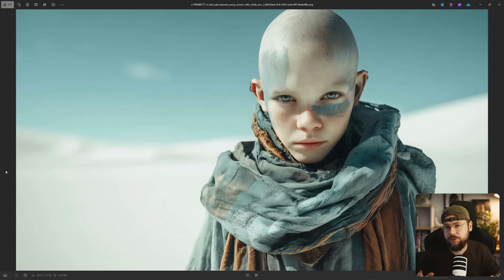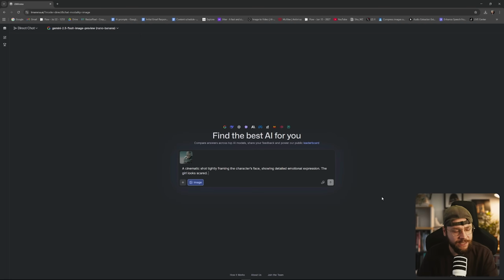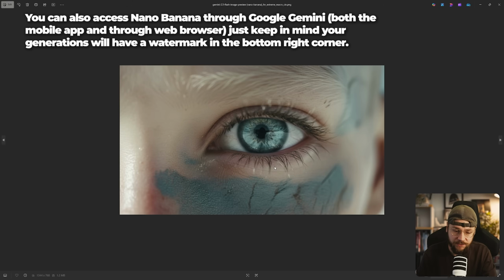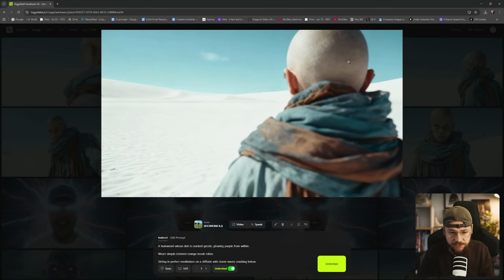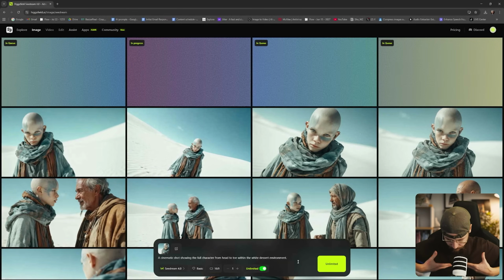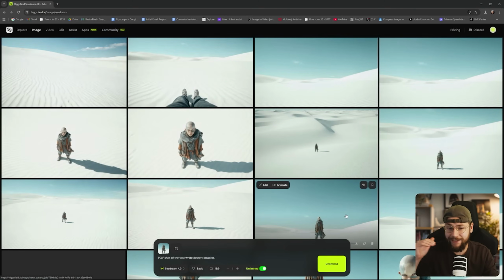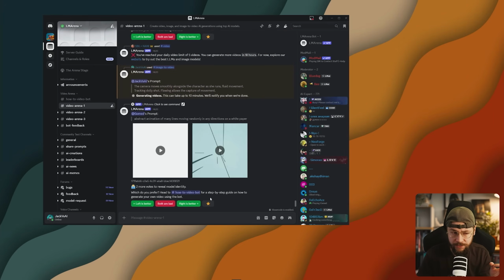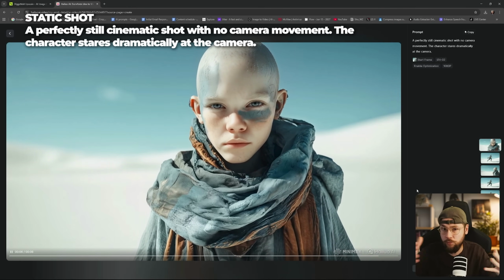How to Turn One Image into Multiple Camera Angles with AI (FREE TOOLS)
In this in-depth guide, I’ll show you how to transform a single image into multiple cinematic camera angles using FREE AI tools like Nano Banana and Seedream 4.0. This workflow is perfect for filmmakers, storytellers, and creators who want to add dynamic movement and emotion to their AI-generated films and ads.

You’ll learn...
✅ How to create multiple camera angles from one still image with Nano Banana and Seedream 4.0
✅ The storytelling purpose of each angle (and the emotional response they create)
✅ How to add camera movement with Hailuo (including a FREE alternative.)

This isn’t just a quick tutorial, it’s a comprehensive masterclass designed to take your AI filmmaking to the next level. Whether you’re experimenting with short films, building cinematic scenes, or pushing the boundaries of AI video, this guide will give you the tools and techniques you need.

Text prompts 👇
CLOSE UP
Close-up shot of the subject, tightly framed from the chest up. Camera angle is eye-level, capturing subtle facial expressions and upper body posture. Soft, even lighting highlights contours and textures, background softly blurred to keep focus on the subject.

A cinematic shot tightly framing the character’s face, showing detailed emotional expression. The girl looks scared.

EXTREME CLOSE UP
Extreme close up, tightly framing the character’s face, showing detailed emotional expression.

MACRO SHOT
An extreme macro cinematic shot of a girl’s eye, hyper-detailed iris patterns with vivid colour, reflections of light in the pupil, fine texture of eyelashes and skin pores, ultra shallow depth of field, dramatic film lighting, photorealistic 85mm macro lens style, emphasizing emotion and intensity.

HIGH ANGLE
A high-angle cinematic shot, camera positioned above the character looking straight down, dramatic overhead lighting casting long shadows, emphasizing weakness and vulnerability, the character is staring up directly at the camera, looking scared.

LOW ANGLE
A dramatic shot looking up at the character from below, making them appear powerful, intimidating, or heroic

A close cinematic shot framed over the character’s shoulder, focusing on the vast white dessert landscape.

TWO SHOT
A wide cinematic shot of the two characters framed together, equal focus. The girl is talking to an older tribesman wearing similar clothing, in profile.

DUTCH ANGLE
A cinematic shot with a tilted horizon, creating a sense of unease, tension, or chaos.

WIDE SHOT
A cinematic shot showing the full character from head to toe within the white dessert environment.

ESTABLISHING SHOT
A sweeping cinematic shot of the vast white dessert landscape the character appearing small, emphasizing environment and scale of the location.

BIRD’S-EYE VIEW
A cinematic top-down shot looking straight down at character from above, emphasizing scale and insignificance.

POINT OF VIEW (POV)
POV shot of the vast white dessert location.

TRACKING/DOLLY SHOT
The camera moves smoothly alongside a character in motion, fluid movement. Tracking dolly shot. Flowing allows the capture of movement.

Tracking / Dolly Shot
The camera moves smoothly alongside a character as she runs, fluid movement. Tracking dolly shot.

Crane / Jib Shot
A sweeping cinematic shot rising high above the scene, dramatic camera movement, epic atmosphere. Crane jib shot.

Handheld / Shaky Cam
Handheld, shaky camera movement, raw and chaotic, documentary-style realism.

Rack Focus
The camera focus shifts from the foreground to the background, first starting with the bald girl being sharp, then the background becoming sharp as she becomes soft focus.

Static Shot
A perfectly still cinematic shot with no camera movement. The character stares dramatically at the camera.

Timestamps
00:00  Intro
00:55 Your starting image
03:13 FREE Nano Banana
05:12 Close ups
07:47 High angle
09:43 Low angle
11:03 Over-the-shoulder
14:19 Two shot
16:01 Dutch angle
16:40 Wide shot
18:41 Establishing shot
19:21 Bird's eye view
20:25 POV shot
24:05 FREE AI video generation
26:29 Camera movement